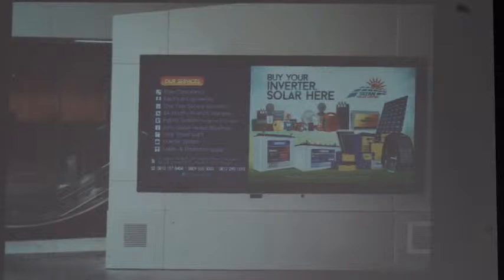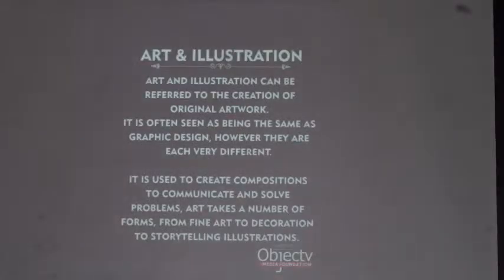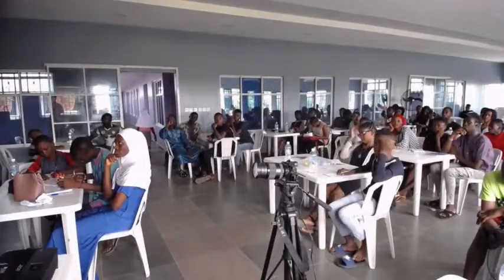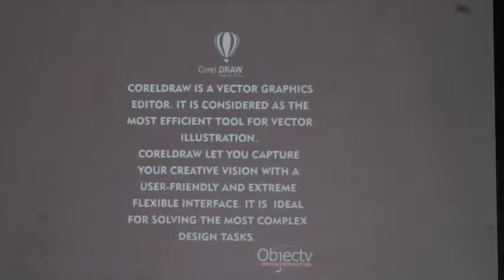Graphics Design Training Live @ PushStart Initiative